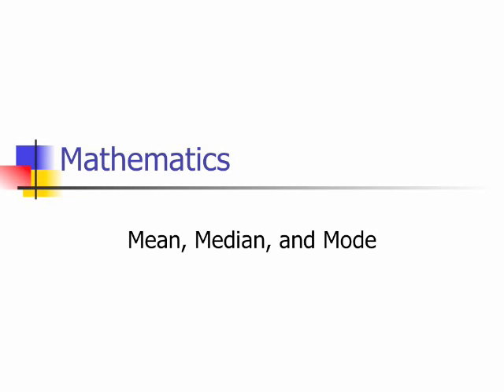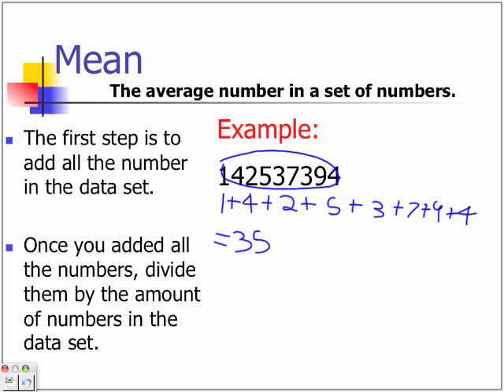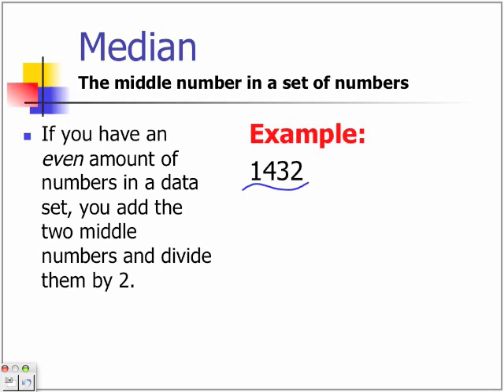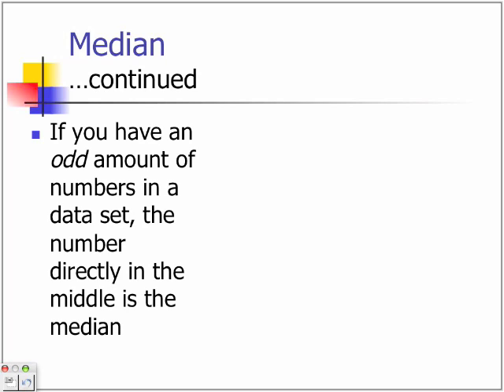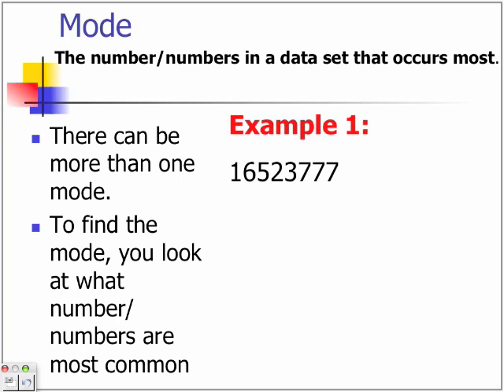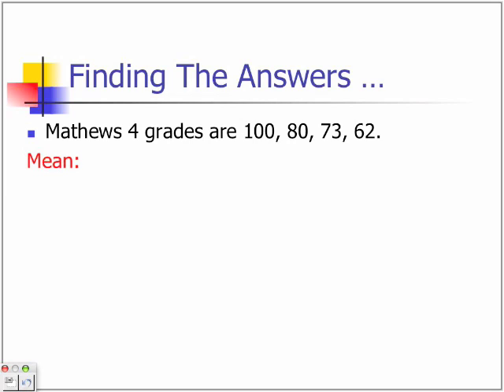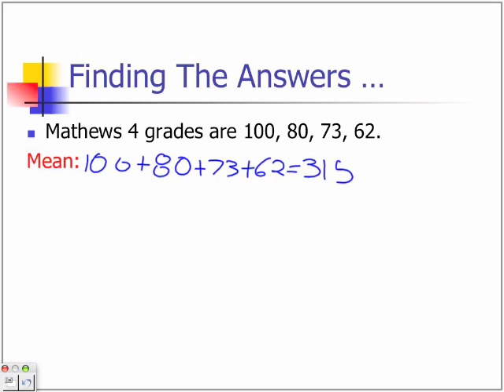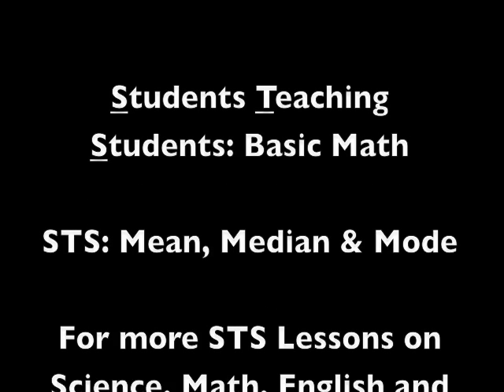Mean, Median & Mode by Lizel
PapaPodcasts and STS: Basic Math Presents: Mean, Median & Mode by Lizel.  For more STS Lessons search us out on iTunes - "PapaPodcasts" or "STS"

Send us your lessons to . Don't forget to include your name and city where you are from so we can add it to the credits of your video.  Thanks.

Mr.P